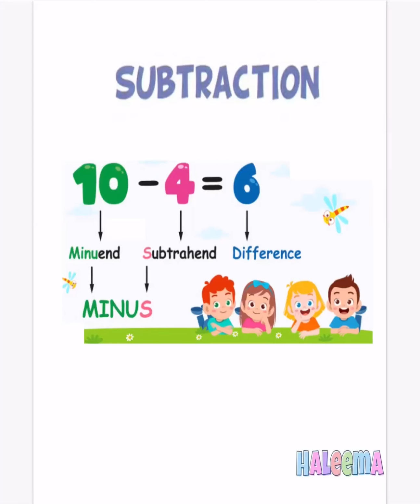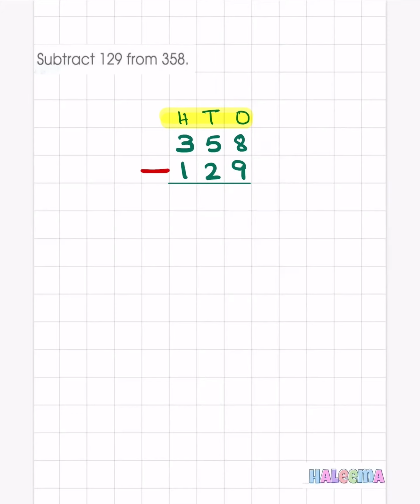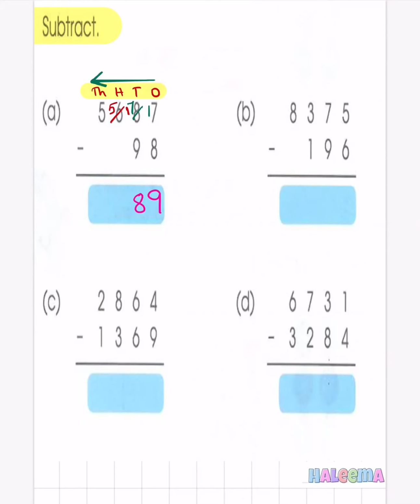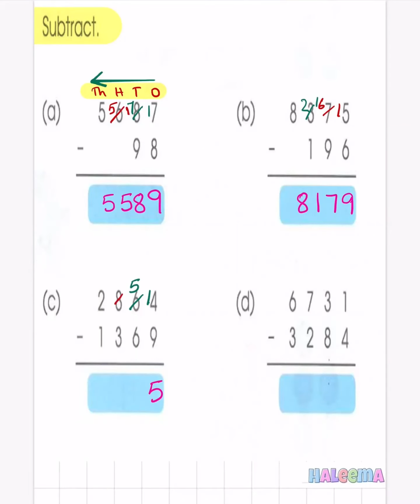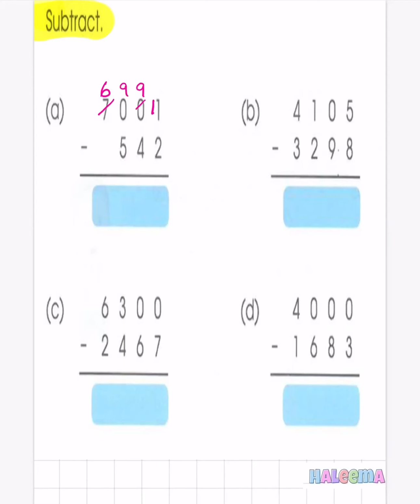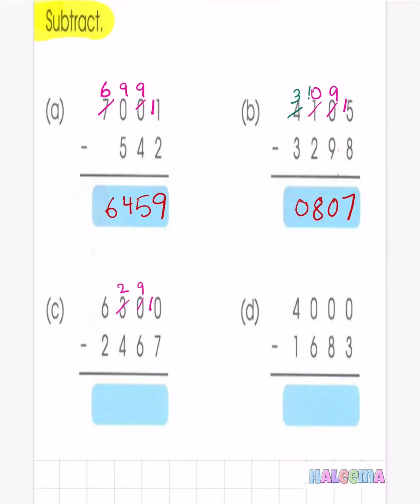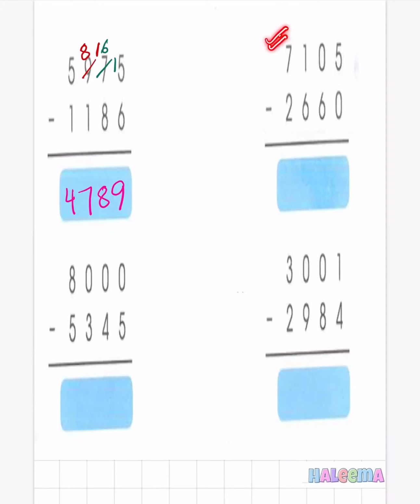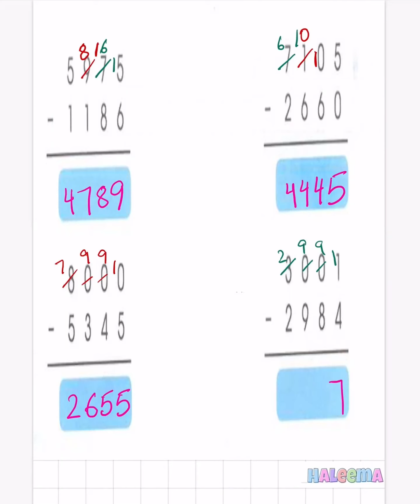Subtraction || Ch.2 || Book 3 || Oxford Primary Mathematics || Study hacks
Learn subtraction in 10 minutes!! If you learn basic subtraction techniques you can do wonders!!!